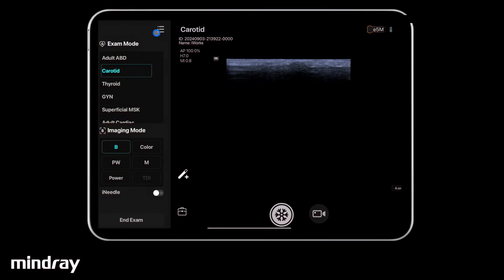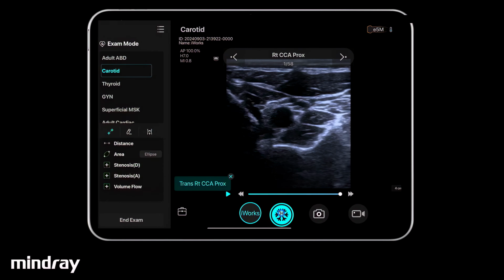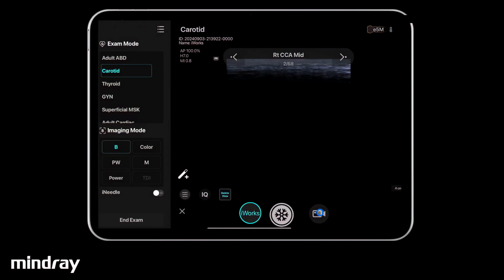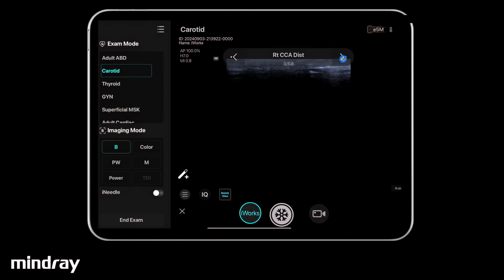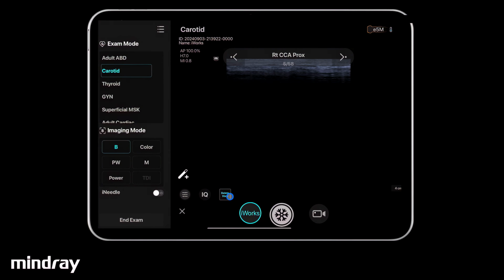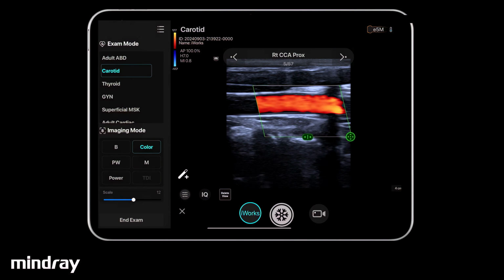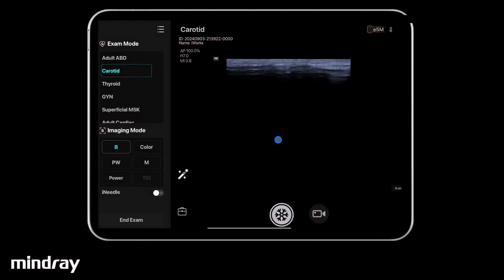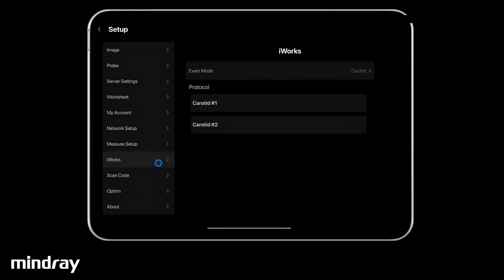Mindray TE Air Tutorial — iWorks Automated Scanning Protocols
iWorks brings automated, protocol-driven workflow to the Mindray TE Air handheld ultrasound. This walkthrough shows how iWorks steps you through a standardized exam — automatically advancing views, annotations, and settings — to cut exam time, reduce keystrokes, and keep studies consistent across users and shifts.